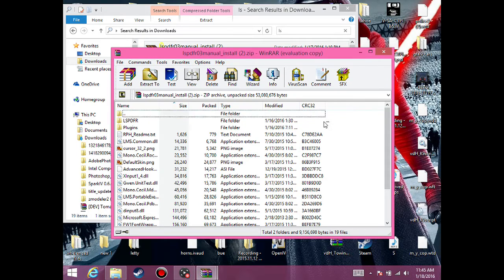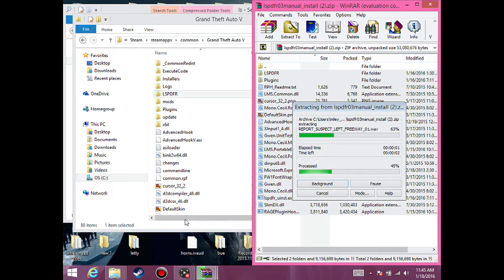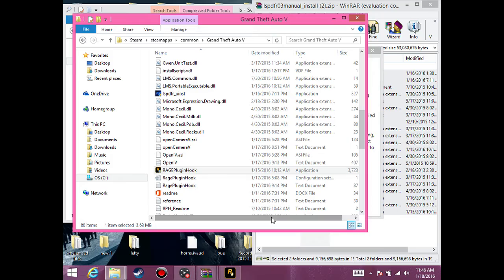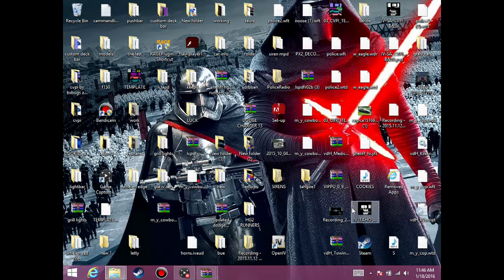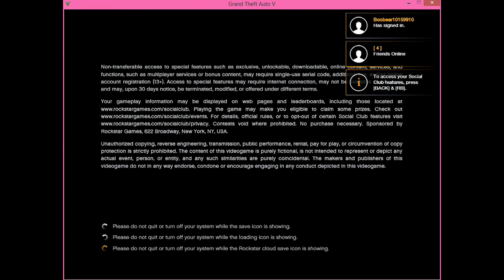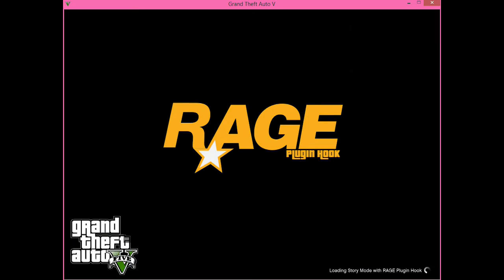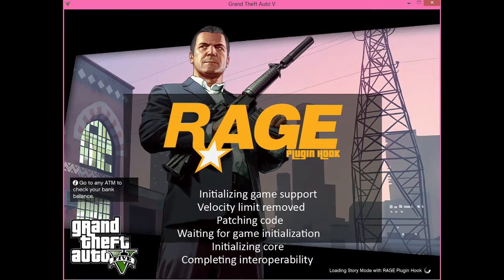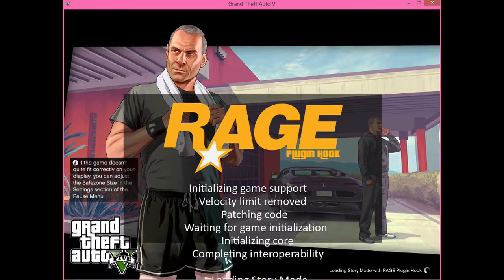how to install lspdfr 0.3